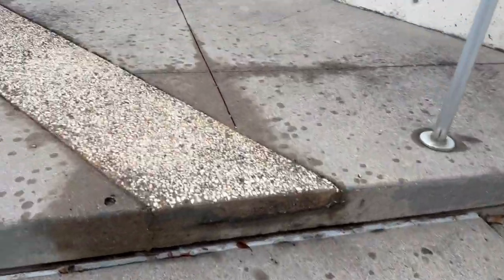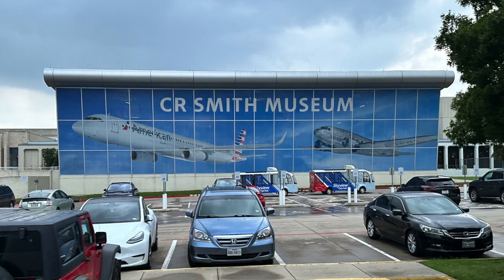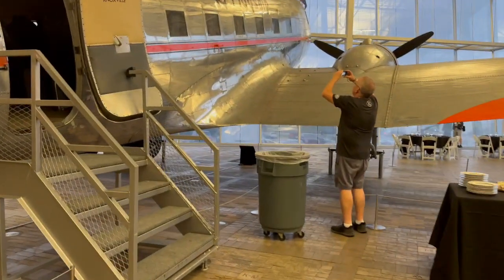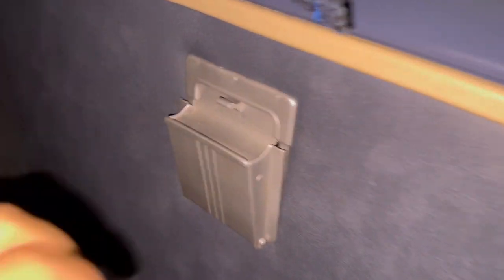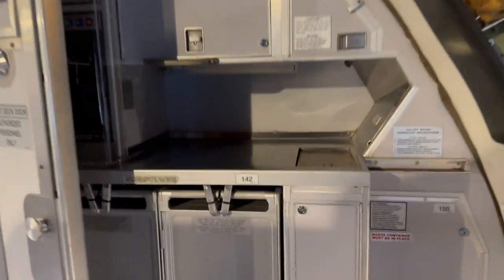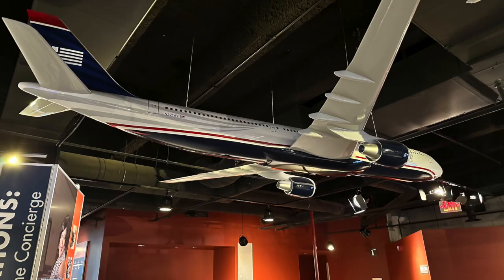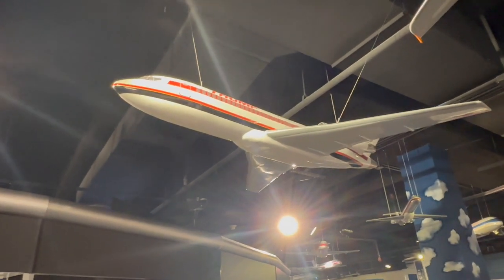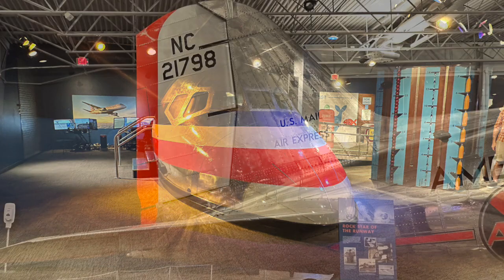AVIATION MUSEUM TOUR| CR Smith Museum| DC-3, MD-80 Cockpit, etc| Airliners International 2023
Today we have my second tour I attended as part of the Airliners International 2023 Convention, which is the CR Smith Museum. I am super excited to attend this tour as I will be learning about the history of American Airlines!

Compared to the Frontiers of Flight Museum, the CR Smith Museum Tour had me going around many of the exhibits this museum has to offer. One of them is the DC-3, which was a cool piece that is added to the museum. I did a walk around the aircraft from the inside and outside. I also got to take a look at various museum pieces that displays many items from American Airlnes' past. There were plenty of memorabilia items that outlines American's operations during the 20th Century, and a couple from today's world!

I hope you guys are excited for today's video! Let me know if you are thinking of going to this museum in the comments!